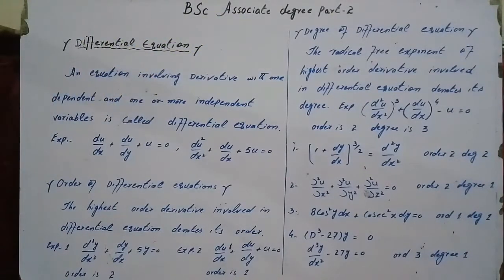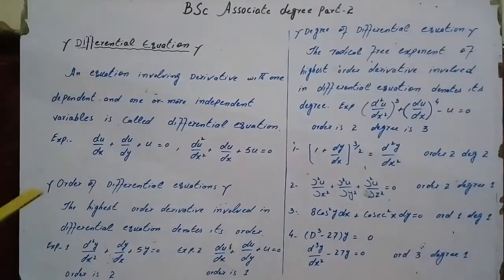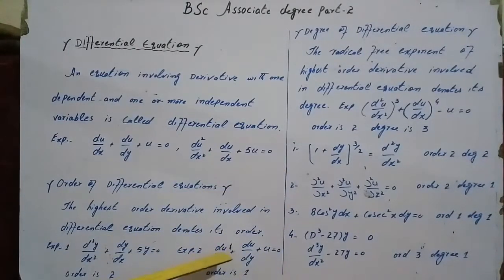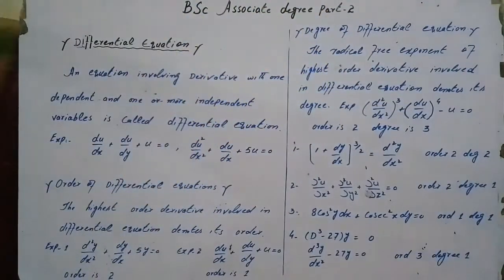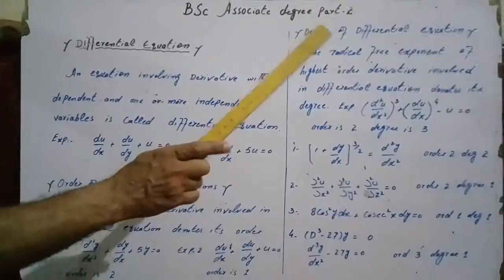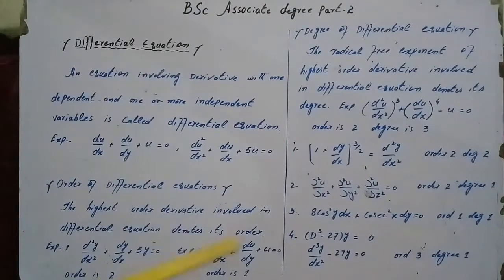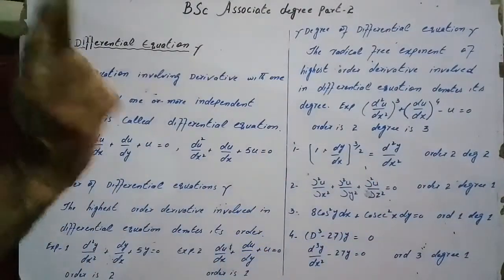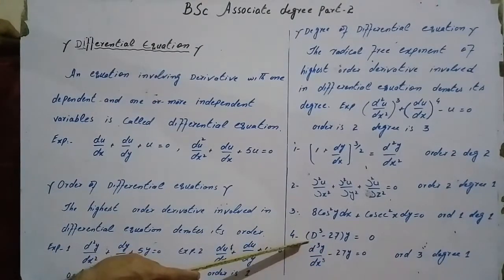Differential equation the definition its order and degree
what is differential equation
order of differential equation
degree of differential equation
waheed mathematics